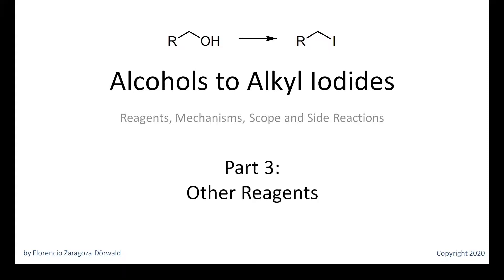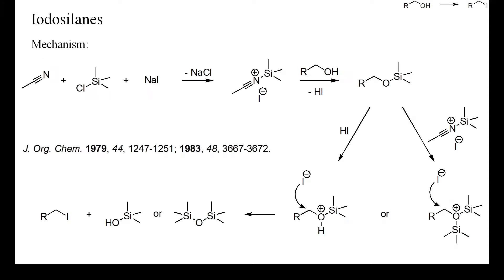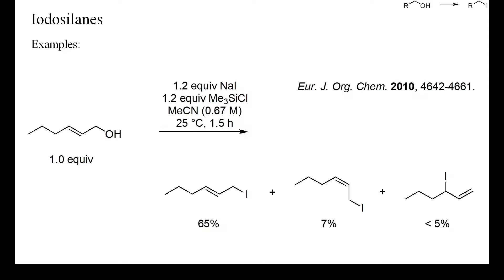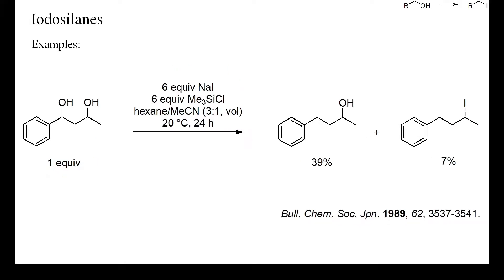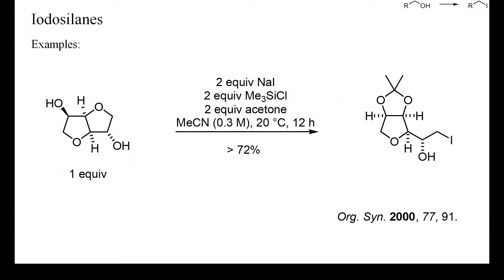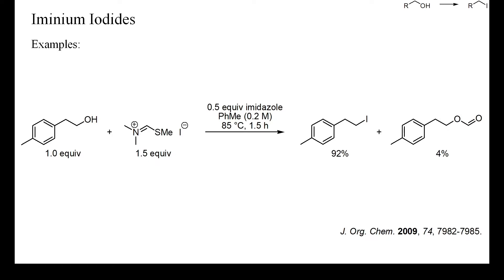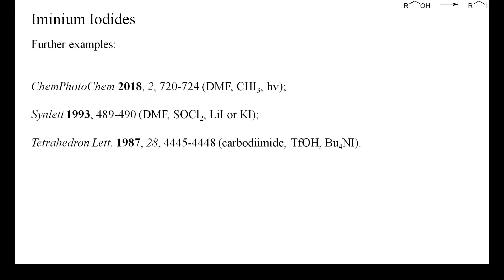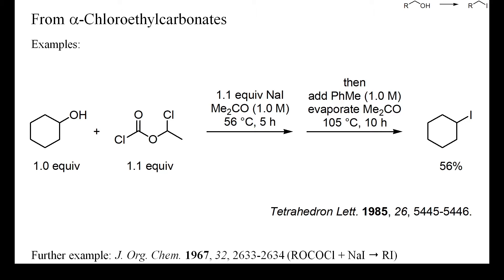Alcohols to Alkyl Iodides, Part 3: Other Reagents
Wellcome to Part 3 of my video playlist about the best methods to convert aliphatic alcohols into alkyl iodides.
This presentation is about some additional reagents that can be used to prepare iodides from alcohols. These include mixtures of chlorosilanes and alkali iodides, iminium iodides, and mixtures of chloroformates and alkali iodides. These reagents are not as versatile as those discussed in the other two presentations, but may turn out to be superior with some specific alcohols.